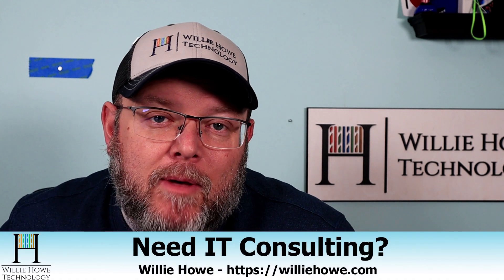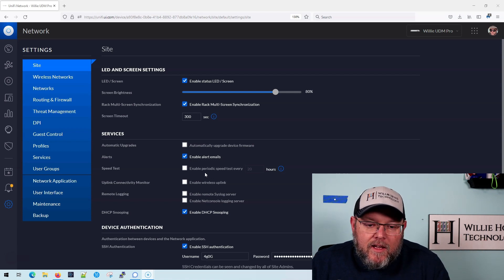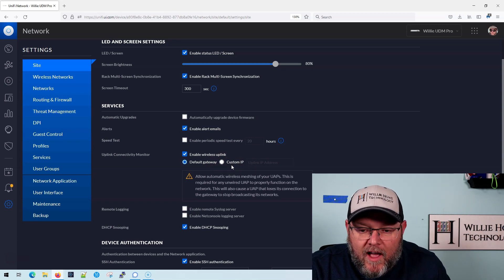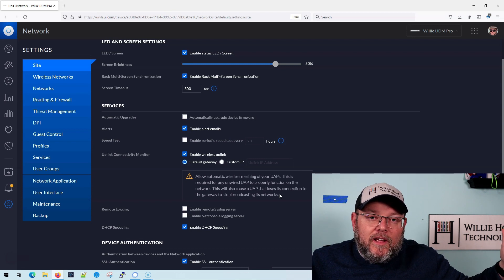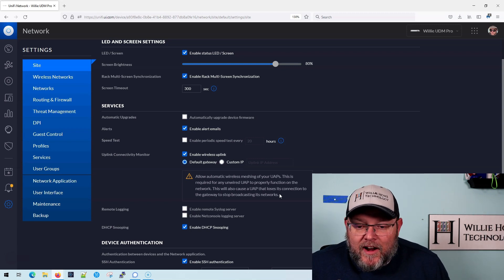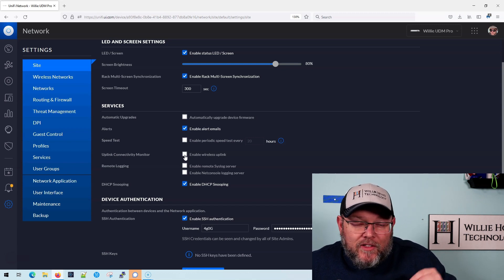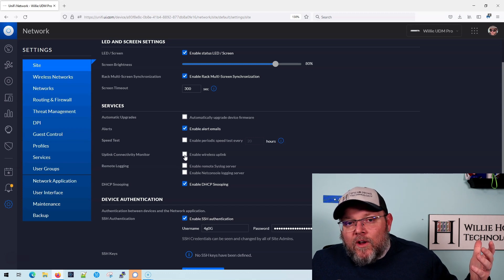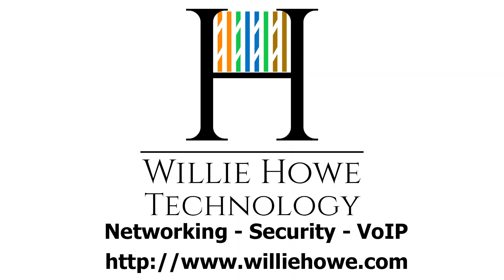UniFi Pro Tip - Wireless Up-link Connectivity Monitor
UniFi Pro Tip - When to use or when to disable the Wireless Uplink Connectivity Monitor

Time Stamps:
00:00 - Intro
00:14 - Wireless Uplink Connectivity Monitor
03:12 - Wrap up!